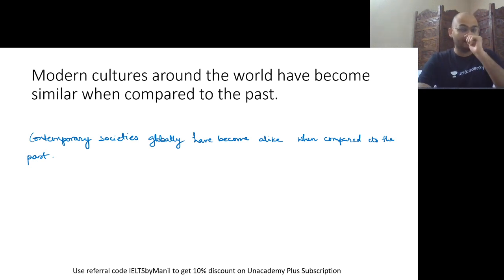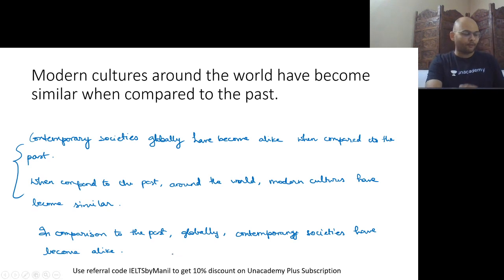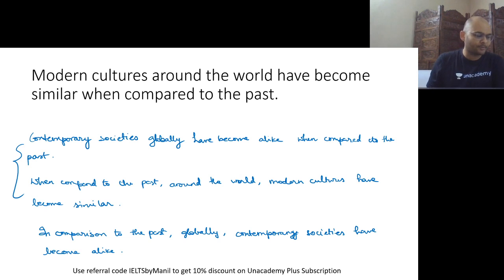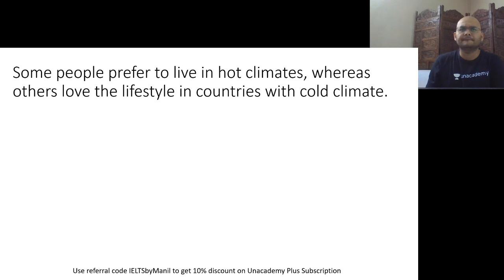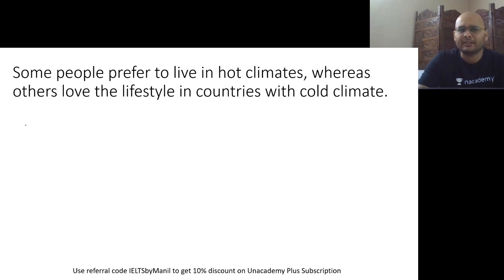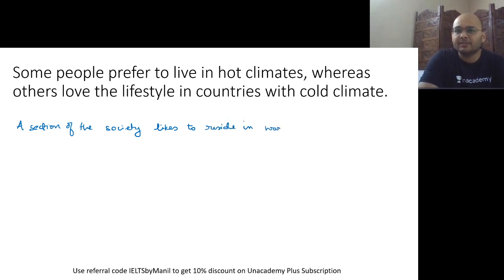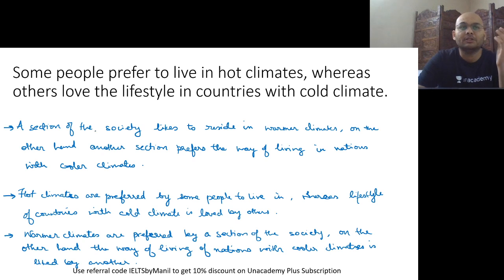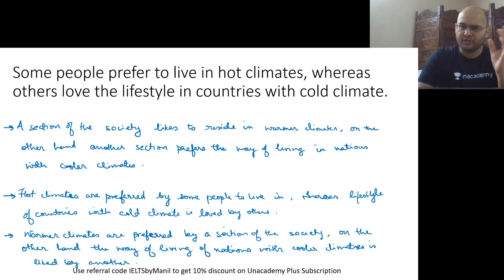Paraphrasing - Part 1 | Unacademy - IELTS | Manil Agarwal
Manil Agarwal and other top educators are teaching IELTS Live on Unacademy Plus.

This session by Manil Agarwal starts with a general discussion on Paraphrasing. All important aspects of IELTS will be discussed in detail and would be helpful for aspirants preparing for the IELTS Exam. Learners at any stage of their preparations will benefit from the course.

Unacademy Plus Subscription Benefits:
1. Learn from your favorite teachers.
2. Dedicated Doubt Clearing Sessions in EACH Course.
3. One Subscription, Unlimited Access.
4. Real-time interaction with your teachers.
5. LIVE Doubt Clearing Sessions.
6. Download the classes and watch them offline.